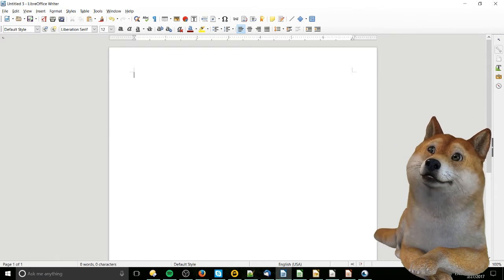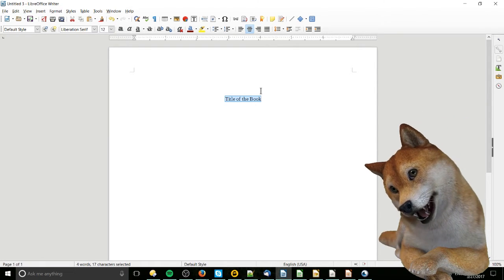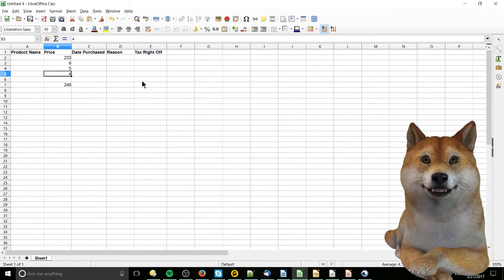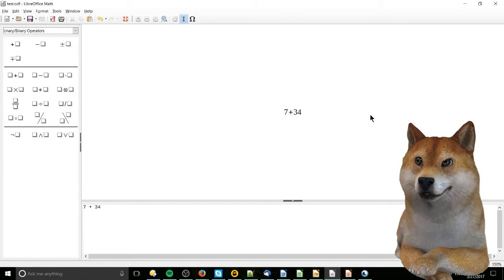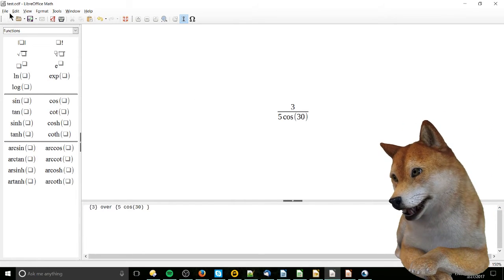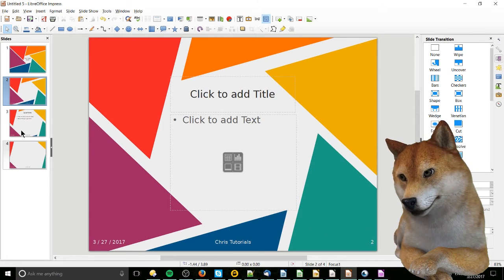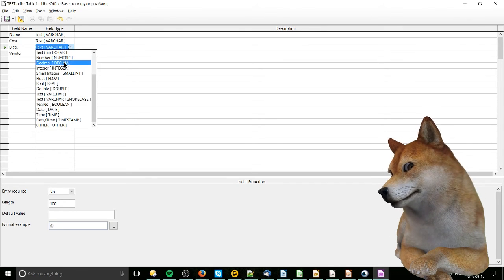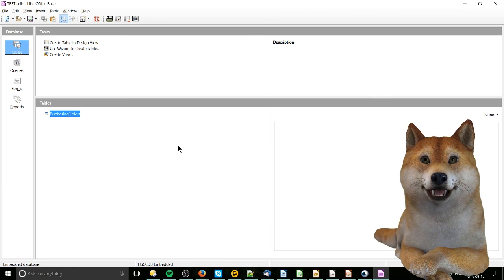Introduction to LibreOffice 5.3.1 | All 6 Apps Review 2017 / 2018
An explanation of all of the 6 apps of LibreOffice 5.3.1 - Writer, Calc, Impress, Draw, Math, and Base. We briefly cover each in this all apps review.